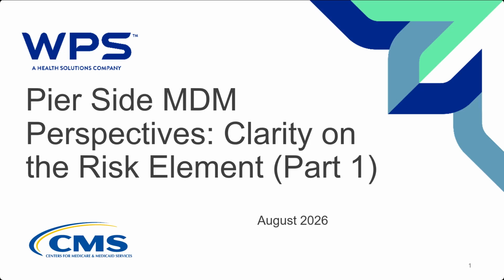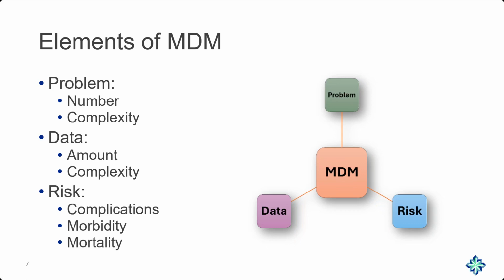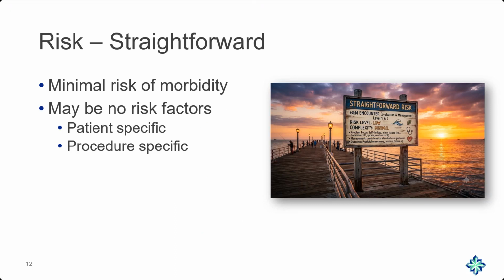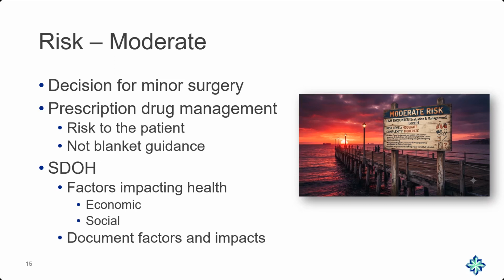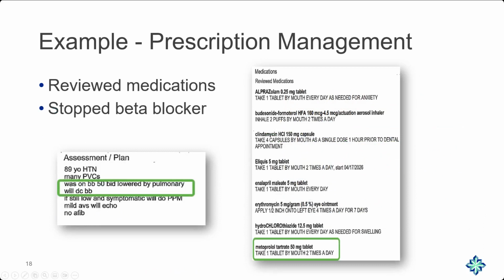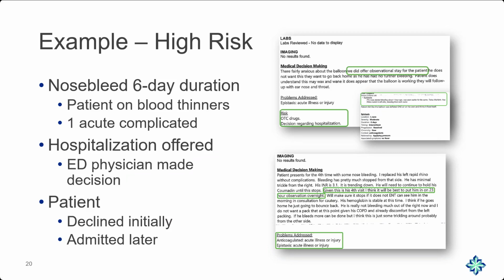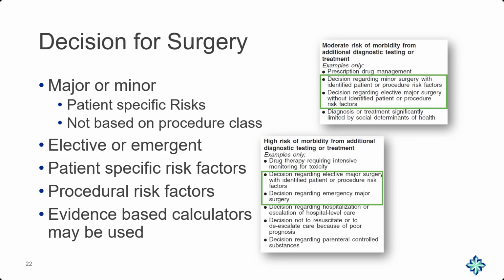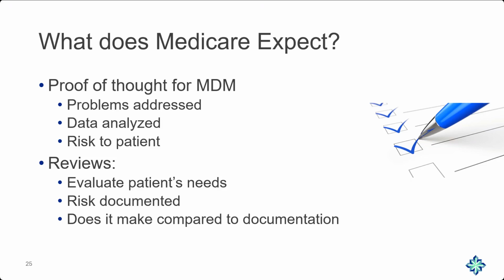Pier Side MDM Perspectives: Clarity on the Risk Element (Part 1 of 2)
Recording of the 08/12/2026 event.

MDM includes the problems addressed, data reviewed, and risk of complications. This event will focus specifically on the risk element of MDM. During this event, we will provide:

• Overview and definition of risk
• Documentation examples for risk

Chapters:
00:00 Welcome
02:56 MDM Overview
09:09 Risk Element
15:22 Risk Levels
42:04 Documentation
48:41 Resources
49:49 Questions
51:55 Wrap Up